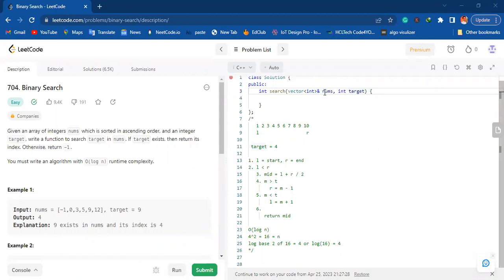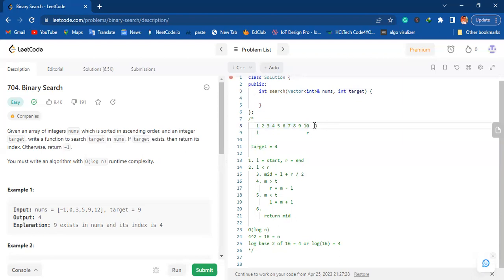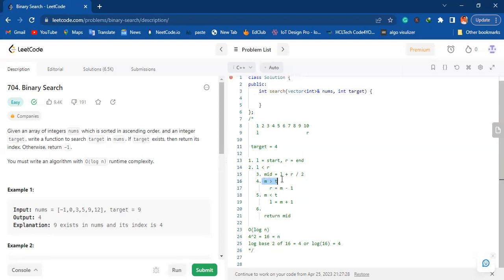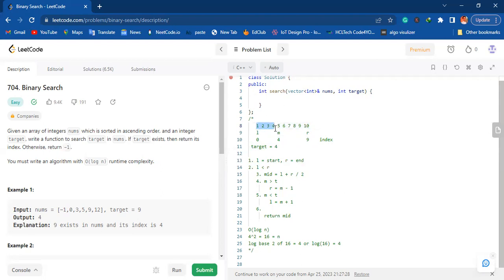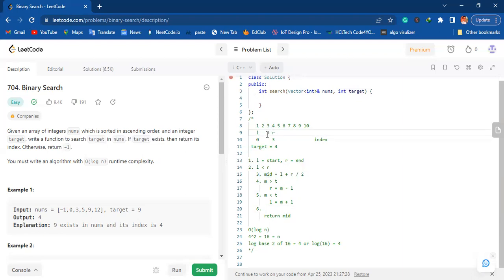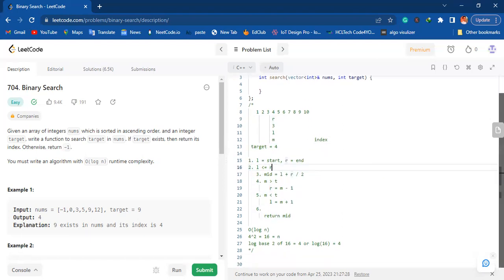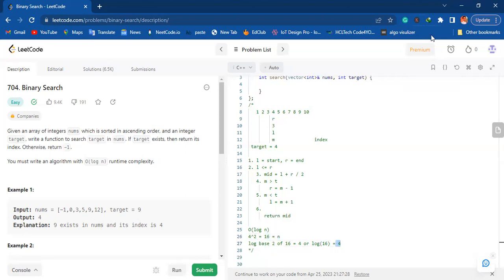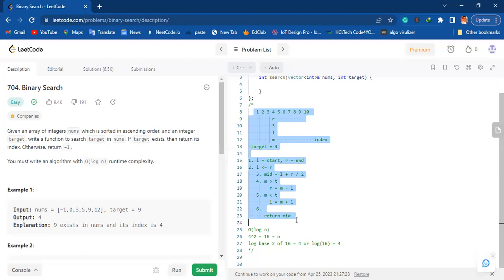How Binary search algorithm works explained with example | coding pattern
Coding pattern: Binary search algorithm
1. Binary search algorithm with example
2. Time complexity
3. Real-life example